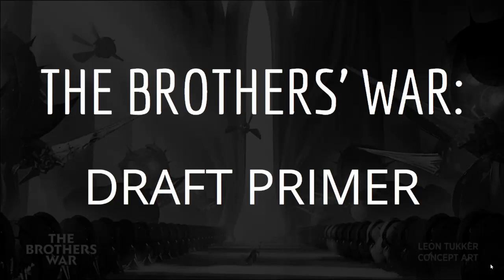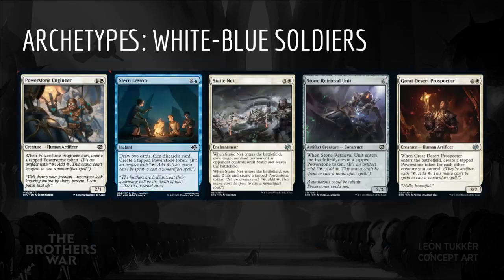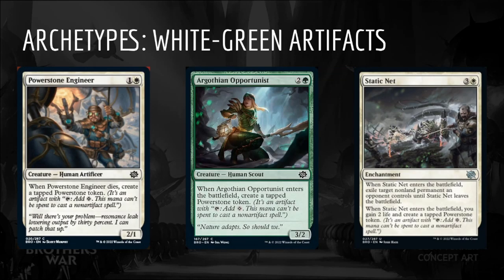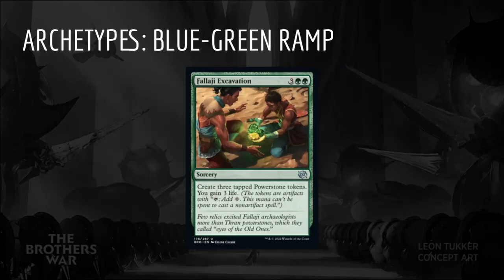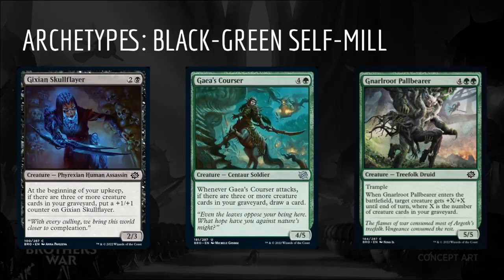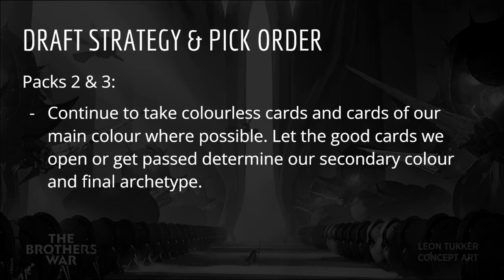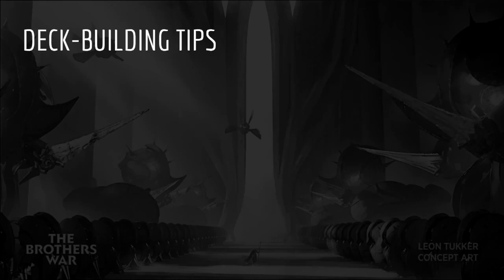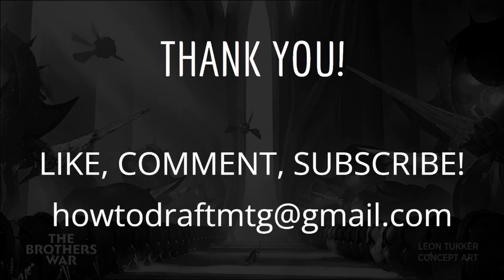The Brothers' War Draft Primer! Pick Order, Archetype Breakdowns, and Draft Guide.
00:00 Intro
00:19 Mechanics
02:31 Overall Draft Strategy

Archetypes:
03:12 White-Blue Soldiers
04:42 White-Black Mana Value Three
06:19 White-Red Unearth Aggro
07:43 White-Green Artifacts
09:21 Blue-Black "Draw Two"
11:07 Blue-Red Spells
12:28 Blue-Green Ramp
14:23 Black-Red Sacrifice Aggro
16:52 Black-Green Self-Mill
18:47 Red-Green Aggro

20:21 Draft Strategy

Pick Oder:
22:25 Bomb Rares
23:11 Top Uncommons & Commons
24:25 Good Uncommons & Commons
26:22 Build-Arounds
28:14 Filler

29:55 Deck-Building Tips